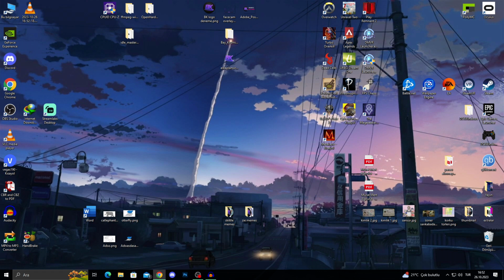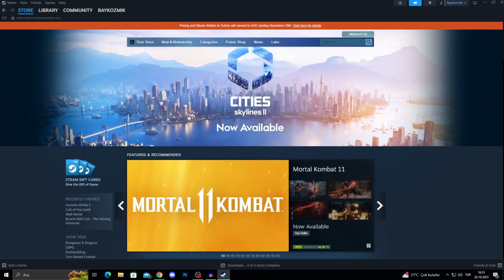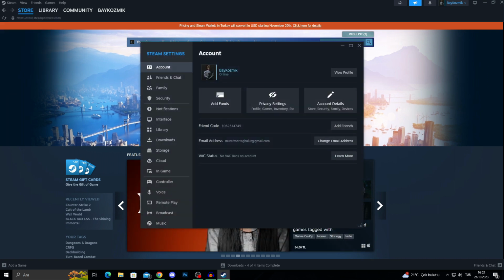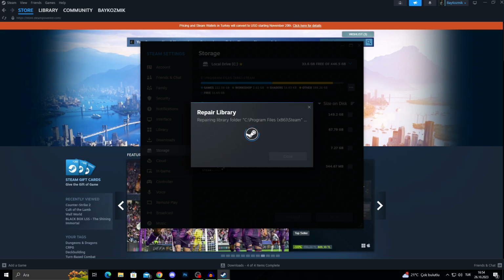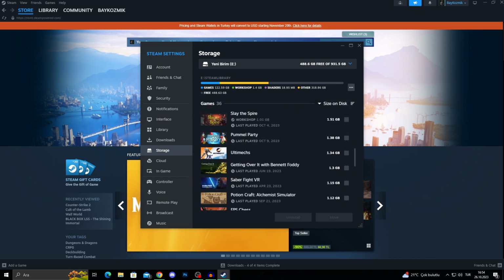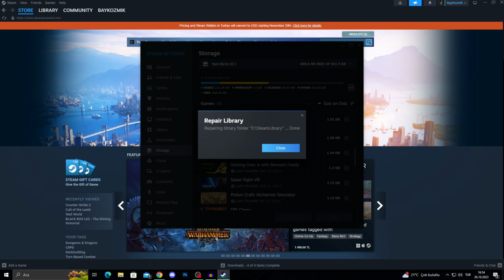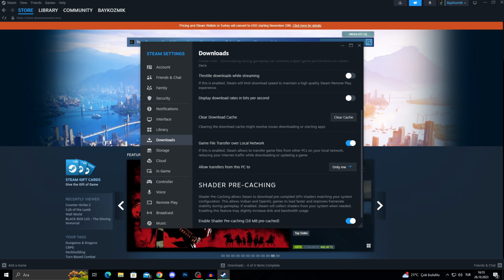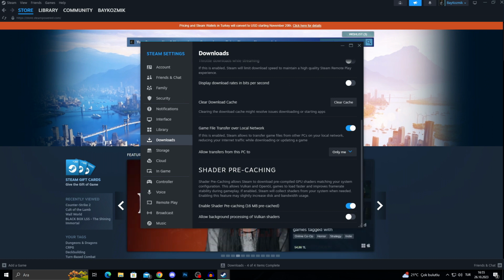How To Fix Disk Write Error On Steam While Downloading (2024) Easy Tutorial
How To Fix Disk Write Error On Steam While Downloading (2024) Easy Tutorial. It is really easy to do and learn to do it in just a few minutes by following this super helpful tutorial to get a better understanding of everything.